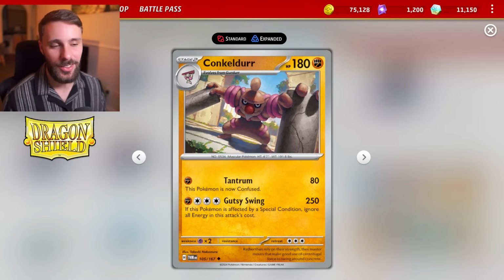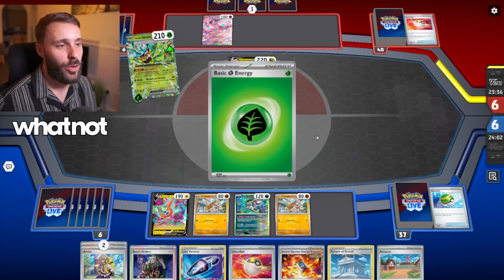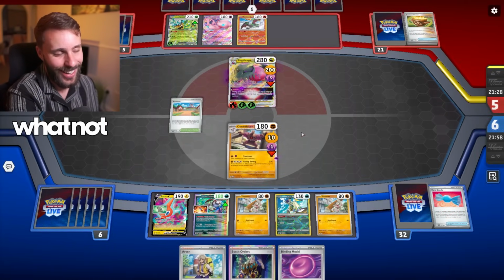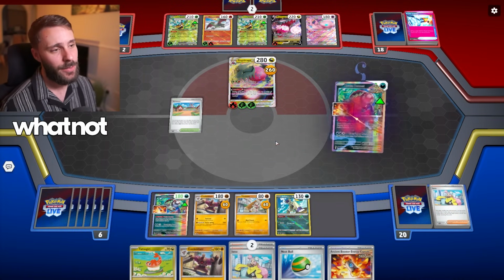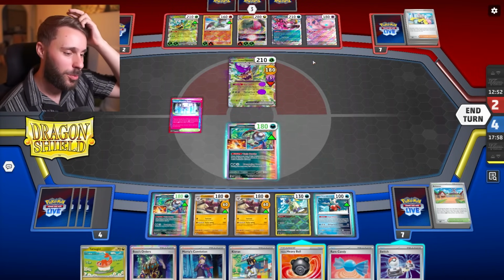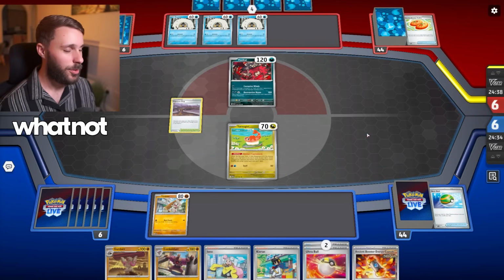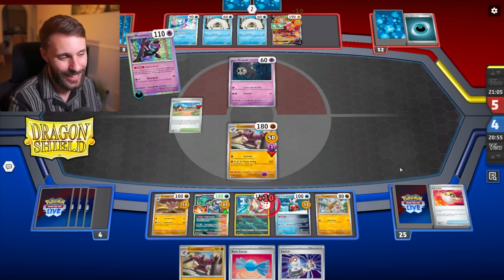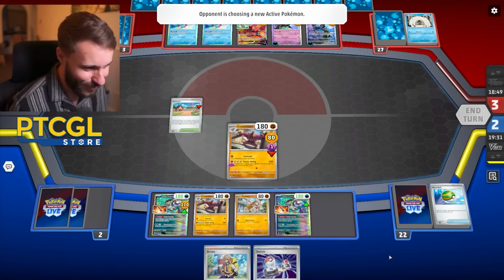Conkeldurr is CRAZY Now Thanks to Neutralization Zone!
Deck List:

Pokémon: 8
4 Timburr TWM 103
1 Tatsugiri TWM 131
4 Conkeldurr TWM 105
1 Gurdurr TWM 104
1 Radiant Hisuian Sneasler LOR 123
3 Brute Bonnet PAR 123
1 Iron Bundle PAR 56
1 Rotom V LOR 58

Trainer: 19
3 Switch SVI 194
4 Ultra Ball PAF 91
4 Rare Candy SVI 191
3 Ancient Booster Energy Capsule TEF 140
1 Lost Vacuum LOR 162
1 Hisuian Heavy Ball ASR 146
1 Lana's Aid TWM 155
1 Kieran TWM 154
4 Iono PAF 80
1 Town Store OBF 196
4 Morty's Conviction TEF 155
1 Temple of Sinnoh ASR 155
1 Forest Seal Stone SIT 156
4 Nest Ball SVI 181
1 Neutralization Zone SFA 60
1 Binding Mochi SFA 55
2 Artazon PAL 171
4 Arven SVI 166
3 Boss's Orders PAL 172

Energy: 0